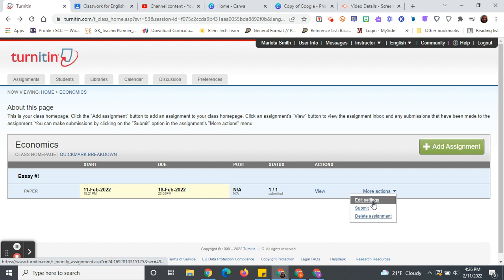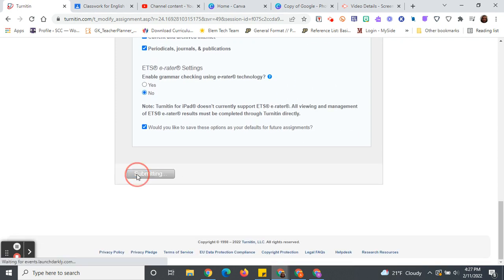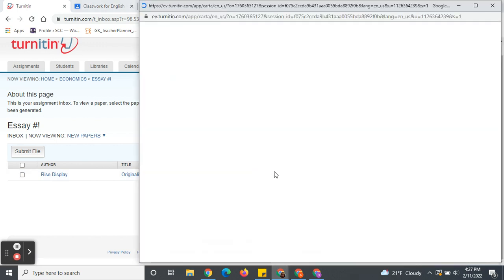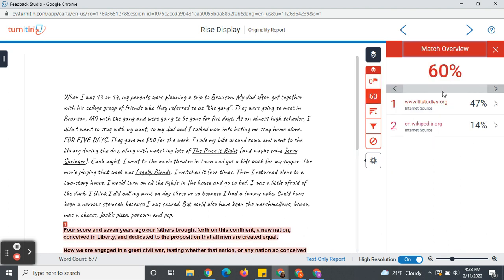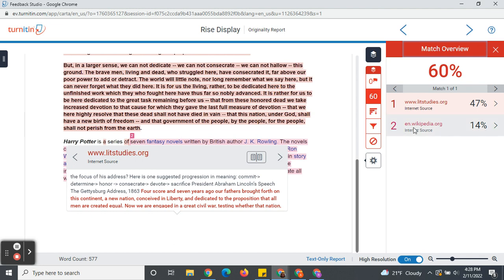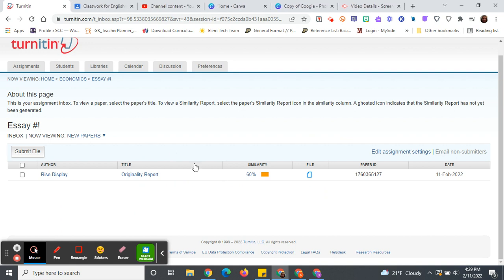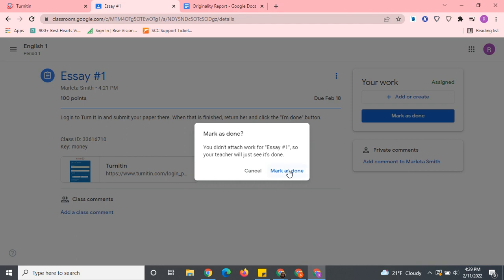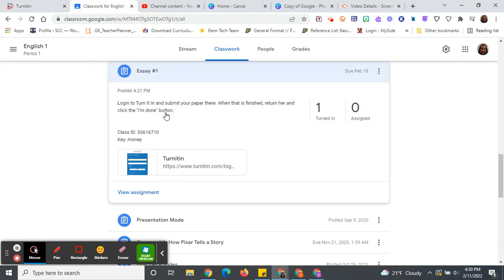TurnItIn: Creating Assignments, part 2